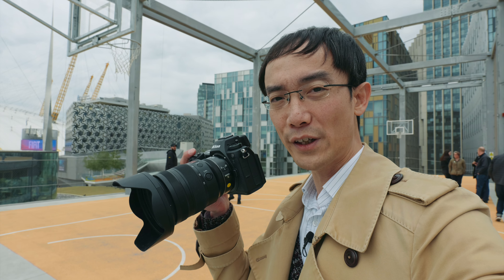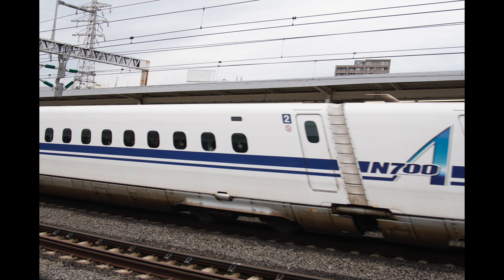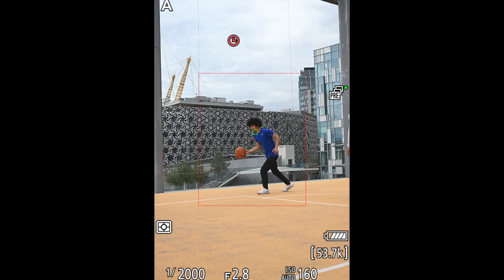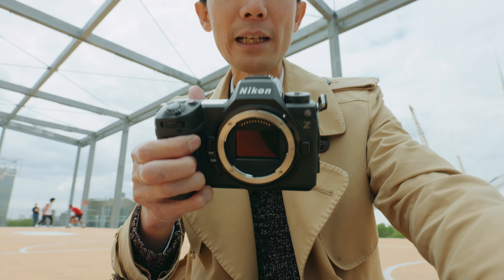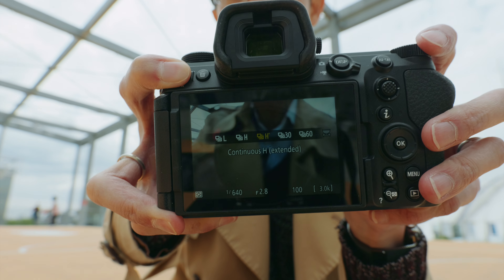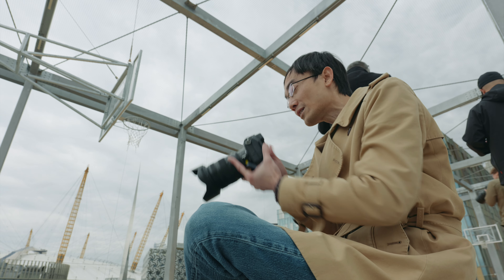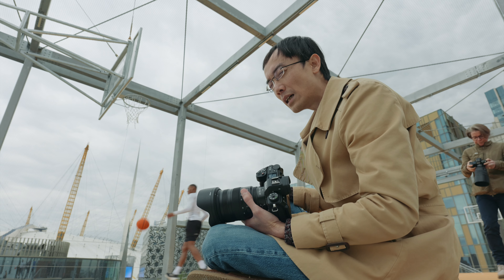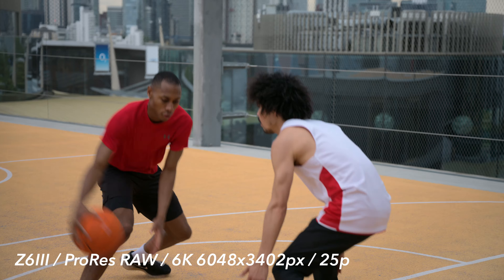Nikon Z6III is so improved, it's a completely new camera to the Z6II: Hands-on First Lok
THIS VIDEO WAS SHOT WITH:
Panasonic Lumix S5II

OTHER ACCESSORIES:
[ Camera accessories ] 📷
SLR Magic 82mm Fixed ND 1-5 Stops Filter Set
Calibrite (previously X-Rite) ColorChecker Passport Video
Accsoon SeeMo iPhone HDMI Interface
[ Audio ] 🎤
Røde Wireless PRO
Røde Lavalier GO
[ Support ] 🔭
Manfrotto Pocket Tripod
[ Voice Over ] 🎙
Røde Complete Studio Kit (AI-1, NT1)
[ Other ]
Loupedeck+ Editing Console